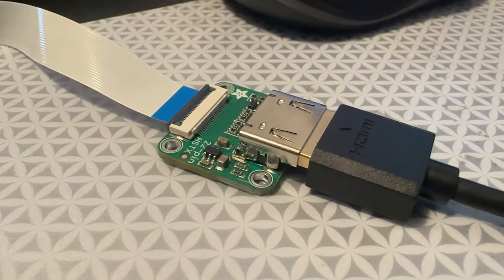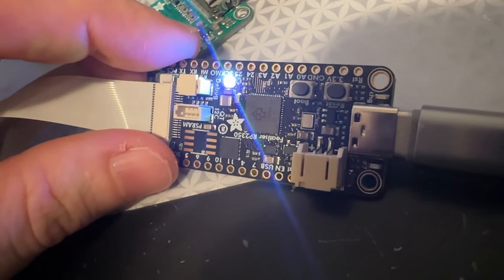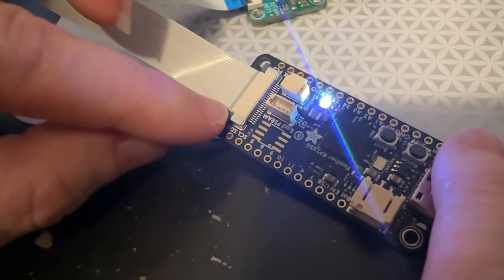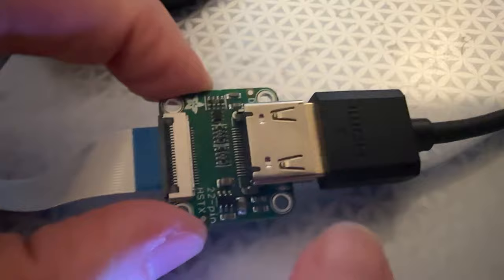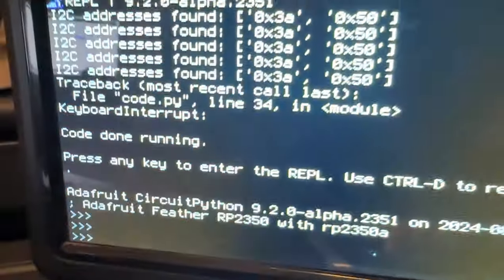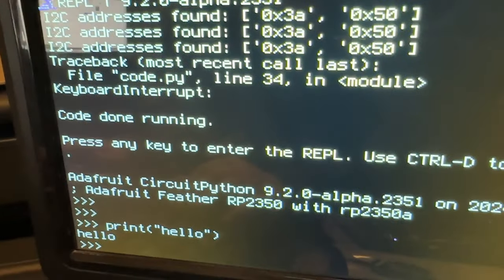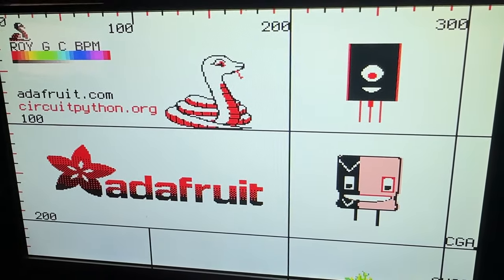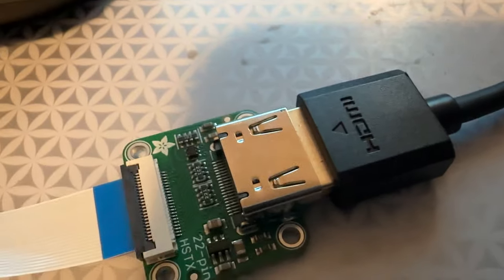DVI output adapter for RP2350 Feather HSTX port 🔌🖥️💡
The RP2350 Feather has an FPC output connector for accessing the HSTX - high-speed transmission - peripheral. This lets us drive DVI displays really easily! Today, we got the prototype PCBs for our HSTX to DVI adapter board; after connecting up a 22-pin FPC cable, we can test out DVI driving via CircuitPython. With HSTX, we don't need to overclock or use PIO, and there's a lot more RAM on the RP2350, so we can easily do 320x240 with 16-bit color and have plenty of SRAM left over. It would be neat if we could do DVI from the PSRAM as a framebuffer at some point for really big displays!